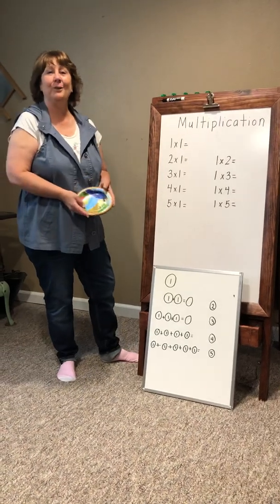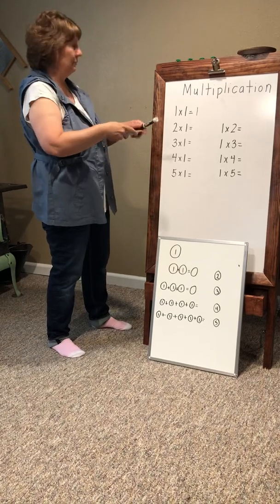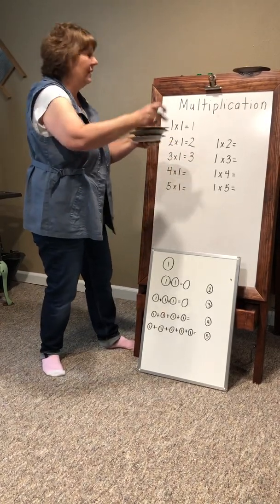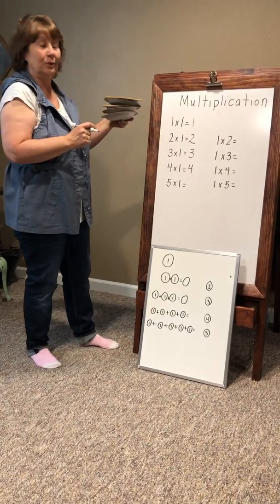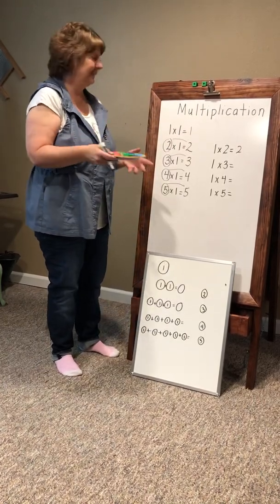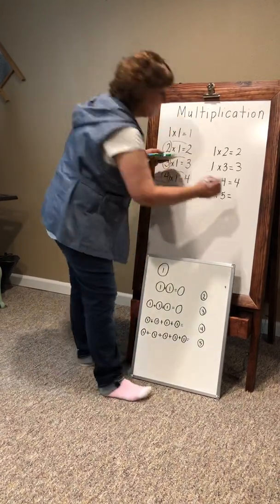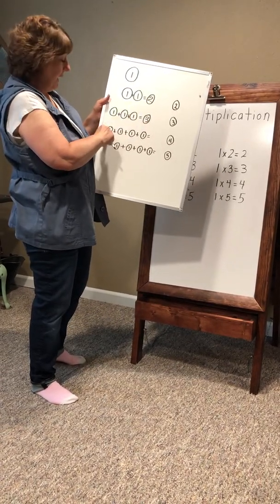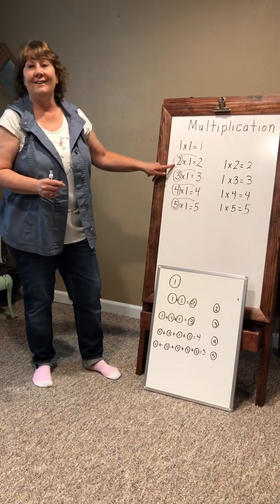Multiplication by One with Brenda Kaper